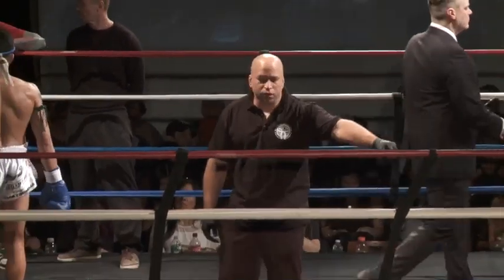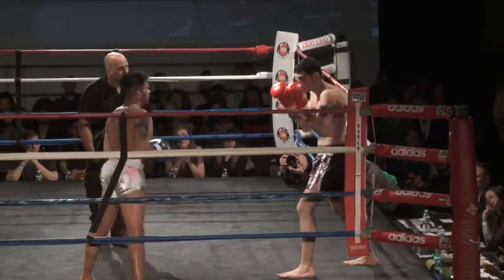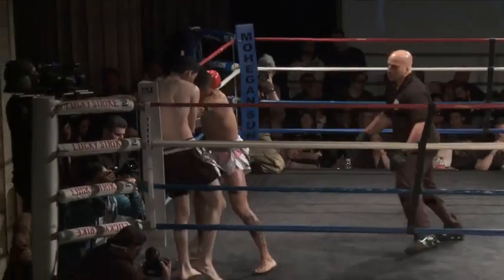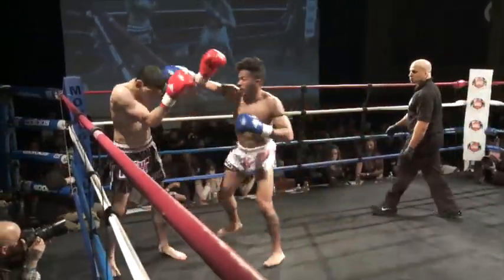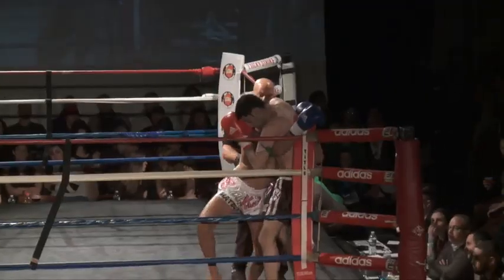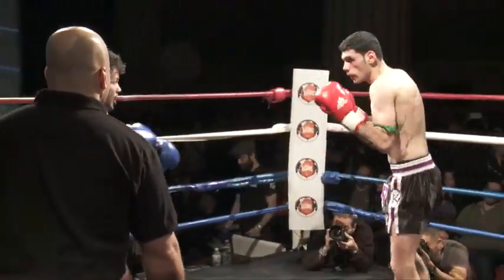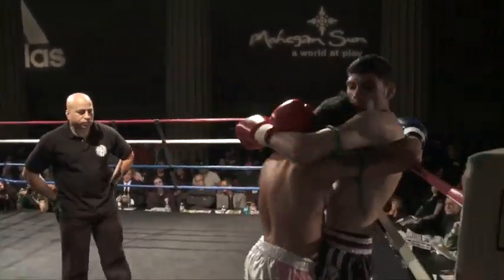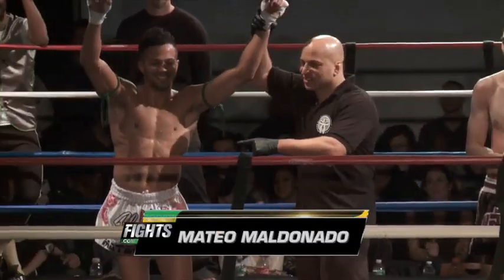Mateo Maldonado vs Omar Samid